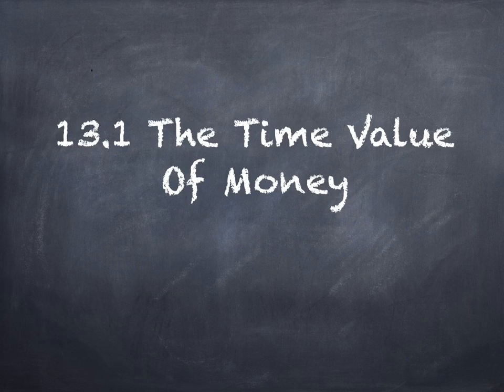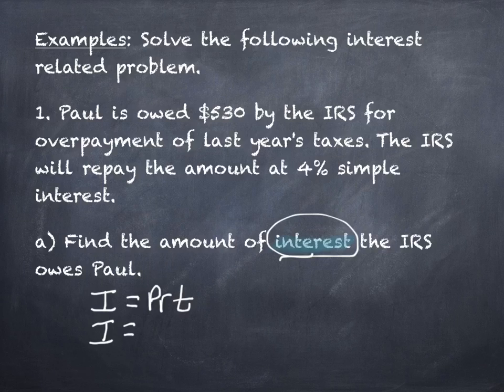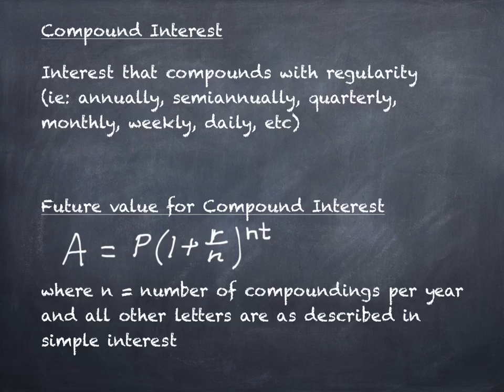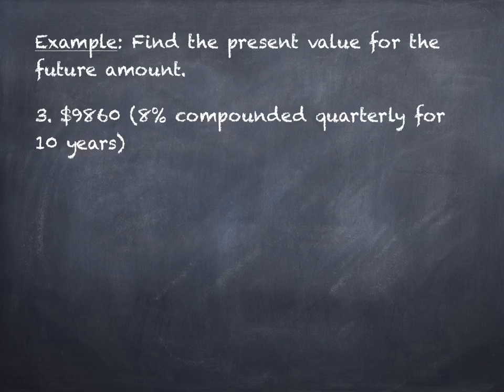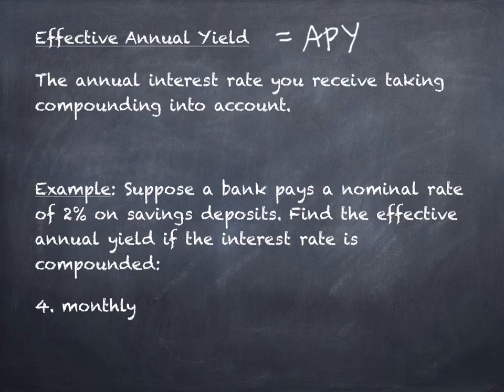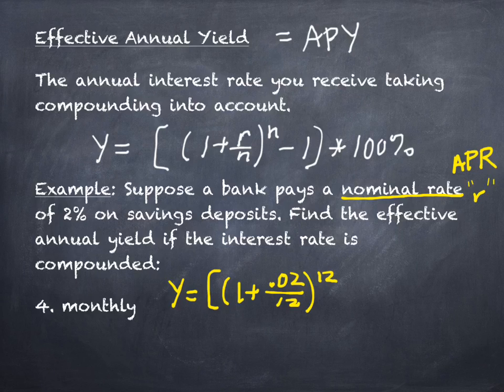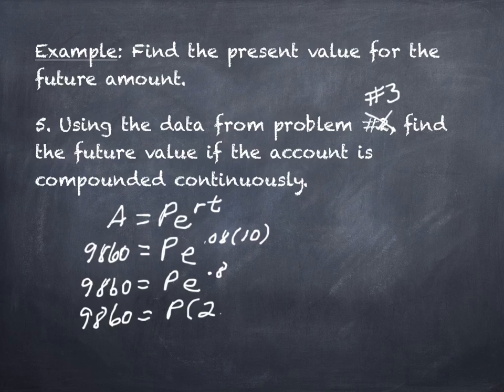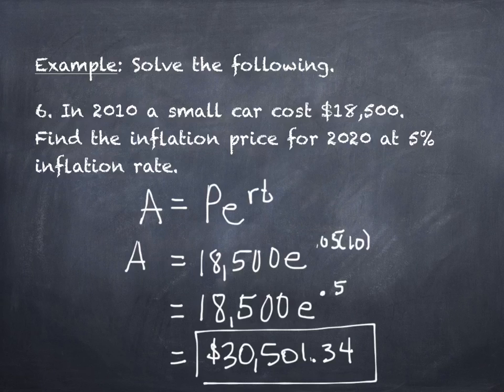13.1 The Time Value of Money B